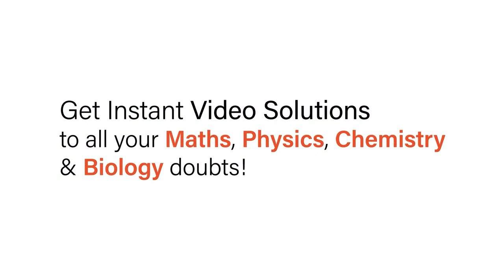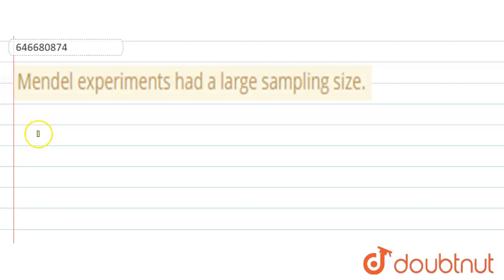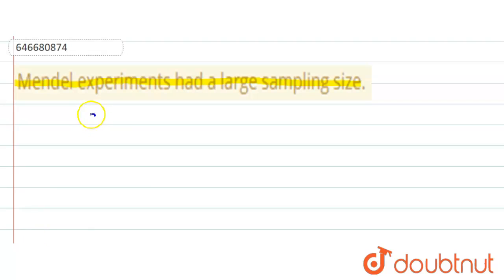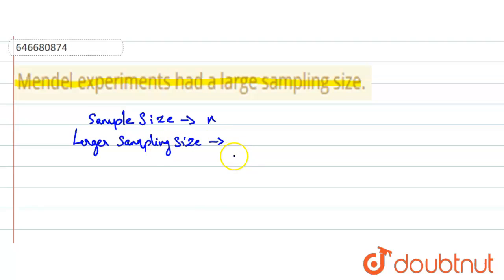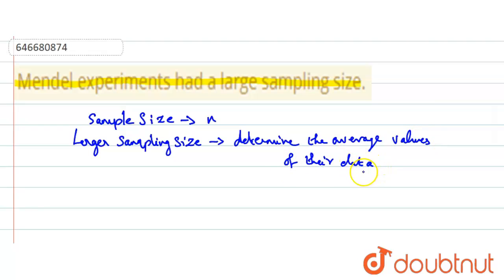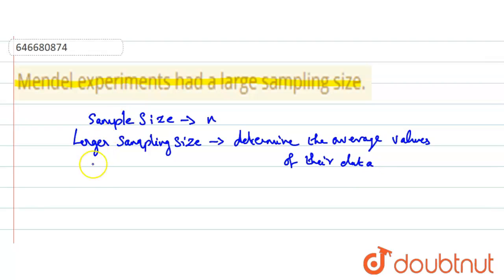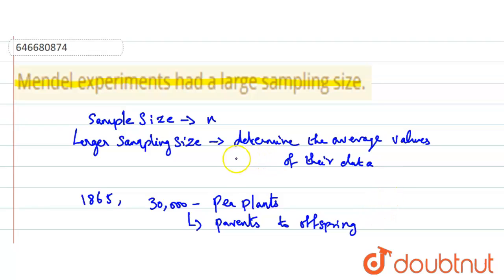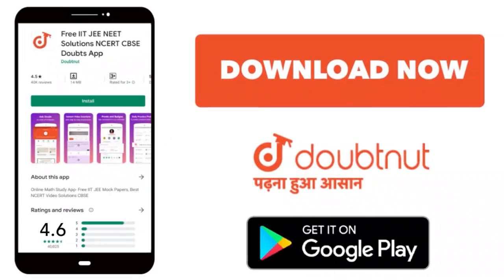Mendel experiments had a large sampling size. | 12 | GENETICS (PRINCIPLES OF INHERITANCE AND VAR...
Mendel experiments had a large sampling size.
Class: 12
Subject: BIOLOGY
Chapter: GENETICS (PRINCIPLES OF INHERITANCE AND VARIATION) (MOLECULAR BASIS OF INHERITANCE)
Board:IIT JEE

👉 Have Any Query? Ask Us.